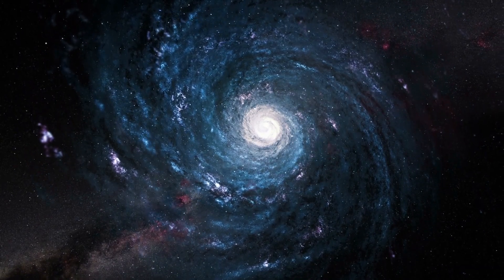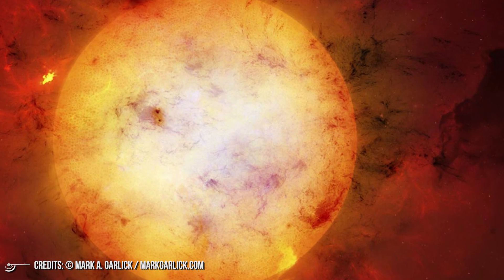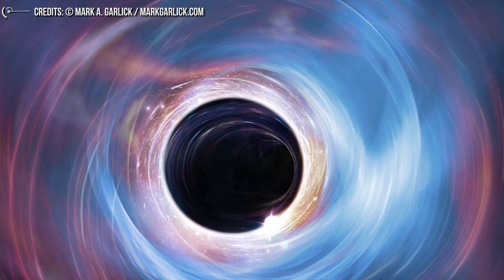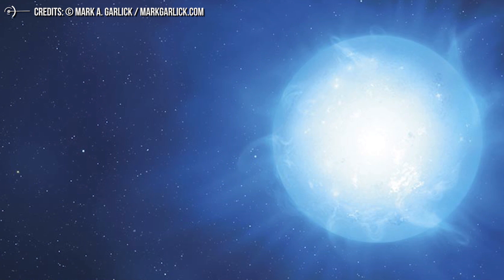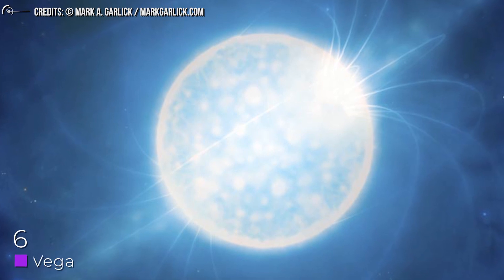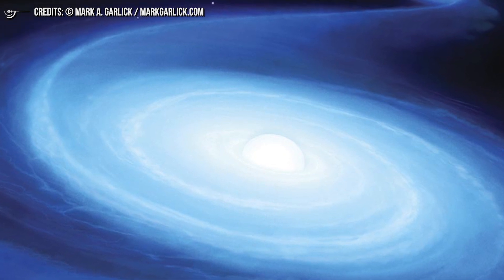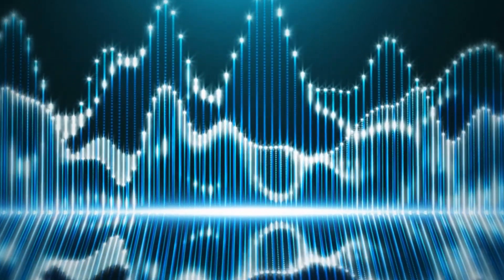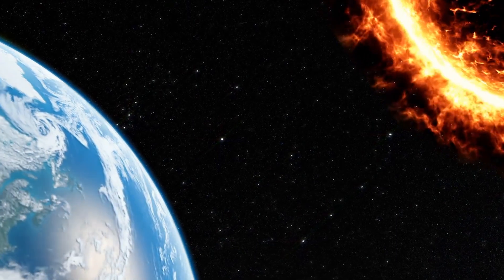10 Interesting Stars In The Milky Way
Someone once said to me that, if the Milky Way was New York, the stars we are able to see with our naked eye would be the equivalent of a courtyard.
Our galaxy host billions and billions of stars and it is counted that, for spiral galaxies, the equivalent of 3 solar star masses are born per year.
Today we want to take a look at the most interesting stars in the Milky Way!
1 Tabby's Star ( KIC 8462852 )

 Officially named KIC 8462852, the star is 1,200 light-years away in the constellation Cygnus and is about 1.4 times the mass of the Sun.
What intrigued astronomers about this star is that a transiting object caused it to dip in light by as much as 20 per cent. Now, usually, planets are responsible for some dips in the light when they pass in front of the star, but 20 per cent was too much.
2) Mira
Mira is not a single star.
It is actually a star system, a binary system, with a large pulsating red giant.
Mira A is the red giant, and Mira B is a much smaller white dwarf. They are companions.
To the naked eye, Mira A is a variable star that essentially disappears and then reappears almost every 11 months.
3) SAO 206462

We have just seen that Mira resemble a comet.
What if I told you there is a star that...looks superficially like a spiral galaxy?
In fact, it is a trait of SAO 206462.
4) BPM 37093

No, it is not referred to a song's tempo.
BPM 37093 located in the constellation of Centaurus, BPM 37093 is about 50 light-years from Earth. This star was originally thought to be a white dwarf, but it was later found to be incredibly dense.
It has a little bit more mass than our Sun but, it's way denser, with all the mass compacted down to about a third of the size of the Earth, making it effectively a crystallized star.
5) MY Camelopardalis

A study of the binary system MY Camelopardalis shows that the most massive stars are made up of the merging of smaller stars, as predicted by theoretical models: smaller to bigger.
Most of the stars in the Milky Way formed in binary or multiple systems. MY Camelopardalis (MY Cam), consists of two of the most massive objects known. In fact, its components, two stars of spectral type O, that is blue, very hot and bright, with masses respectively equal to 38 and 32 times the mass of the Sun, are still in the main sequence and are very close.
6) Vega

We live with the concept that the poles of a planet are usually colder than the equator. Can we say the same thing about stars?
Well, telescopic observations in 2006 revealed that Vega is whipping around so quickly that its poles are several thousand degrees warmer than its equator.
7) HD 101065

Within the Centaurus constellation is hiding a southern sky constellation, just beyond what our eyes can see.
And it is a truly weird star.
It's called HD 101065.
8) HD 140283

The interesting fact about HD 140283 is its age.
The universe is 13.8 billion years old. HD 140283, by all appearances, is 14.4 billion years old. That is a problem with cosmology.
The age estimate is based on its composition, brightness, and distance (the star is 190 light-years away.)
9) CP 1919

In 1967, a radio signal was detected by Jocelyn Bell and Antony Hewish. The signal had a 1.3 second period and 0.04-second pulse width. It originated at celestial coordinates 19h 19m right ascension, +21° declination.
10) SUN

This is the star everybody knows. Why is it important?
Well, “simply” because the Sun is the only star we know that host life, so far!

Credits: Ron Miller
Credits: Mark A. Garlick / MarkGarlick.com
Credits: Nasa/Shutterstock/Storyblocks/Elon Musk/SpaceX/ESA/ESO
Credits: Flickr
Video Chapters:
00:00 Introduction
00:30 Tabby Star
01:01 Mira
03:17 SAO206462
04:19 PM37093
05:43 MY Camelot
07:04 Vega
08:00 HD101065
08:56 HD140283
09:54 CP 1919
11:33 The Sun